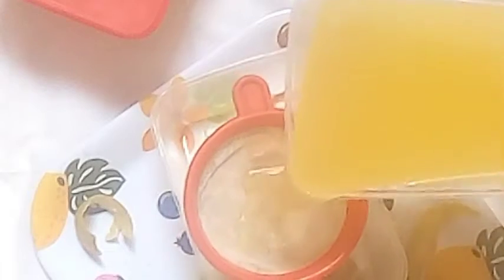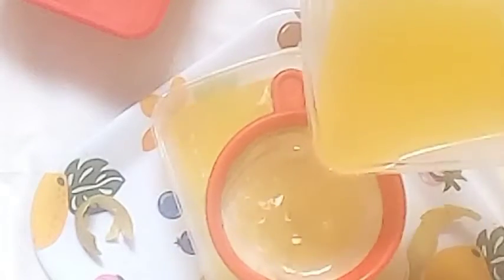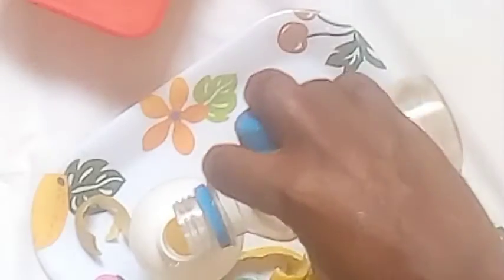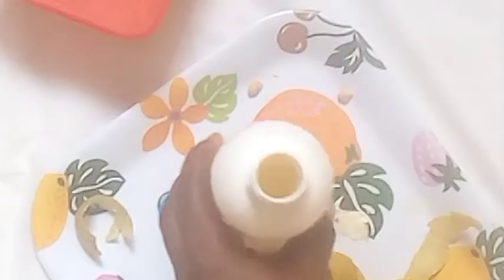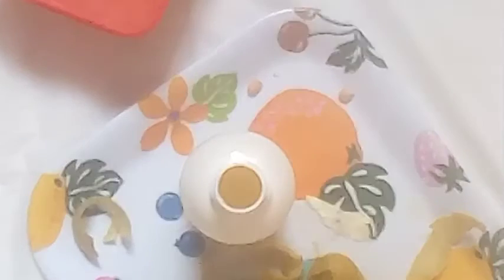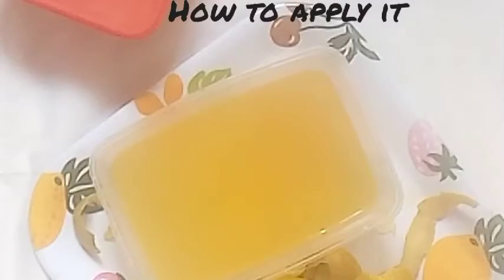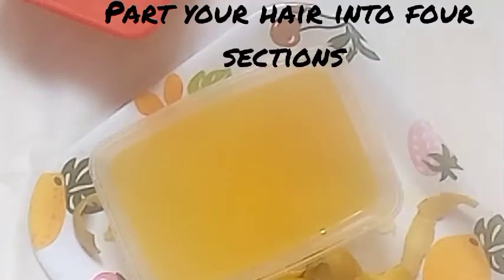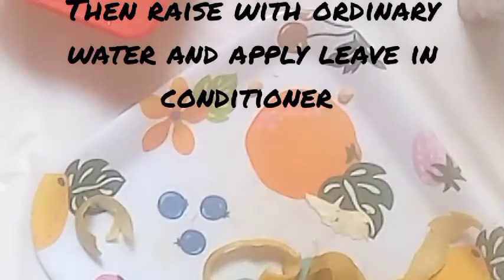Orange Hair Spray For Healthy Growth //FLORE BEAUTY HINTS